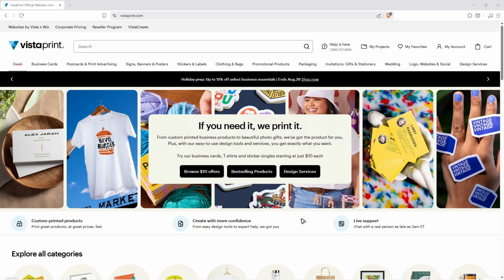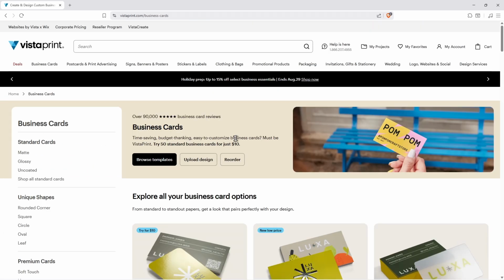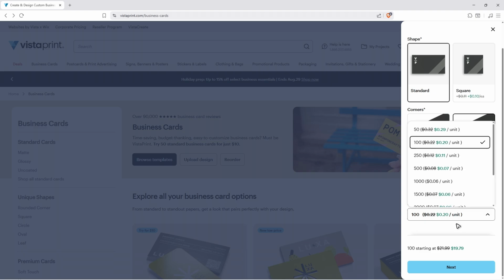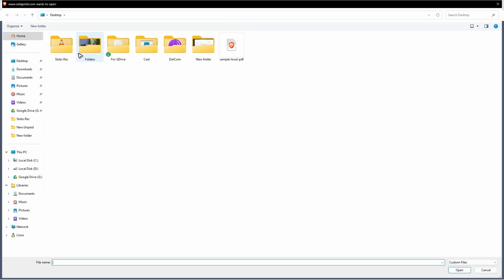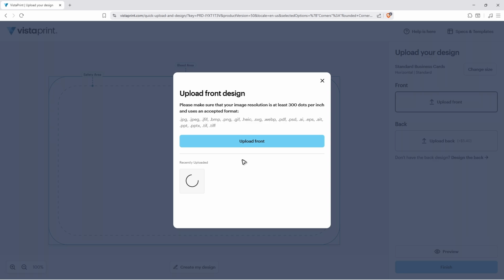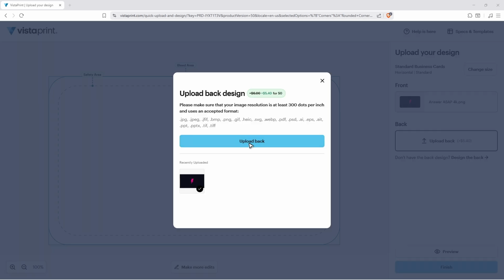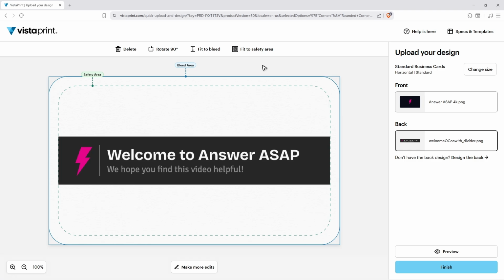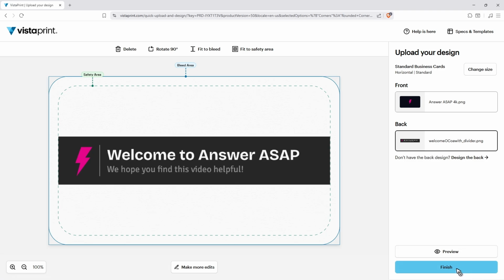How to UPLOAD PHOTOS on Vistaprint (Step by Step)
Photos make your project personal. This tutorial shows how to upload photos on Vistaprint for cards, flyers, or other products. Please consider liking the video and letting us know if you have any comments, ideas or questions, we really appreciate any feedback! We have plenty of other tutorials on our channel so come and see if we can help you with anything else :)